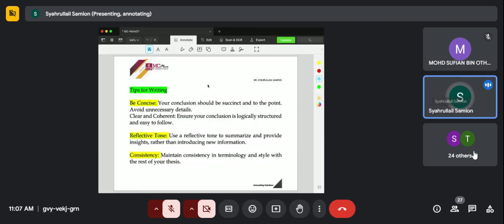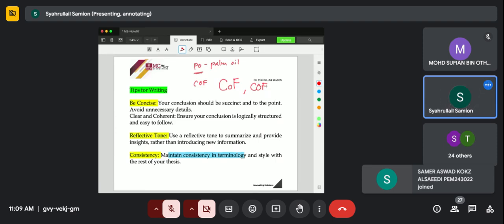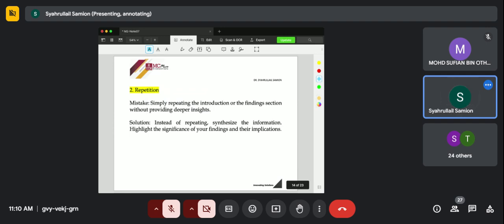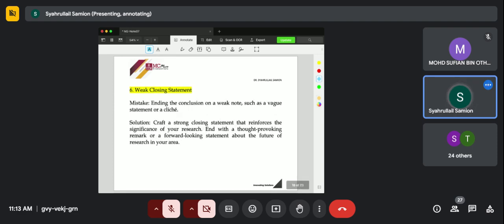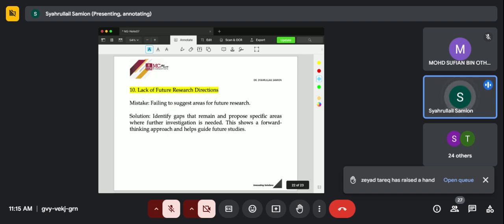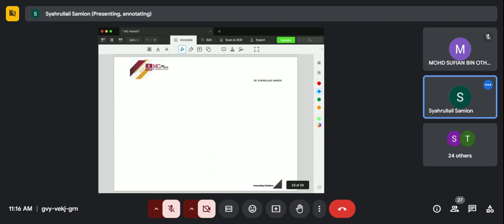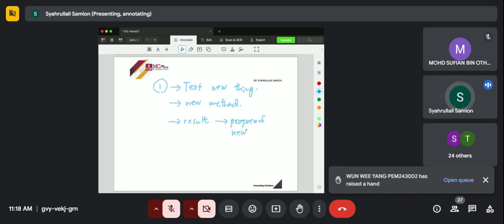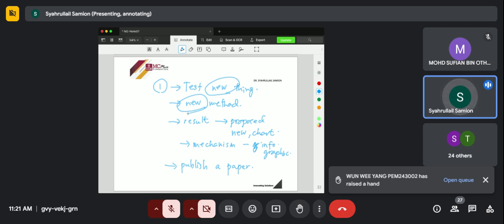Research Methodology Lecture 2024-12-08 - Part 3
Research Methodology Lecture.

Online Class UTM Semester I, Session 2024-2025.
Date: 08th December 2024
Faculty of Mechanical Engineering, UTM.